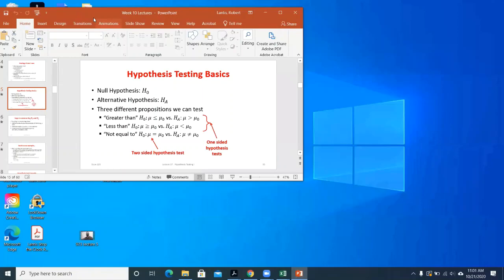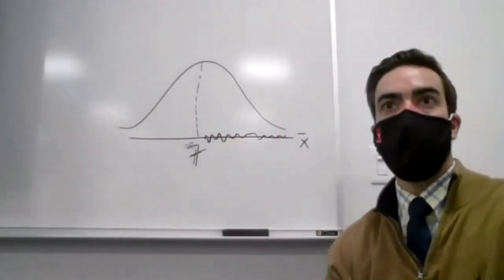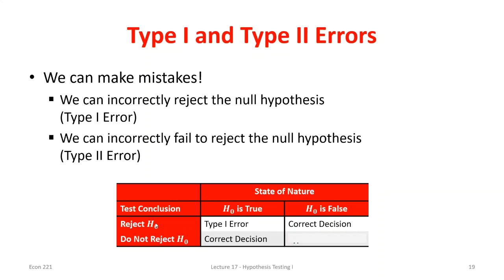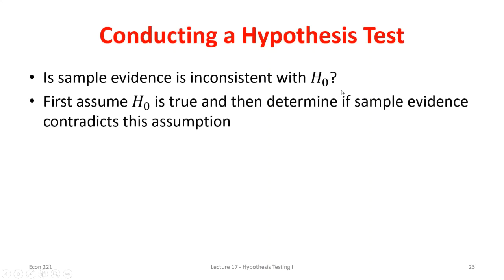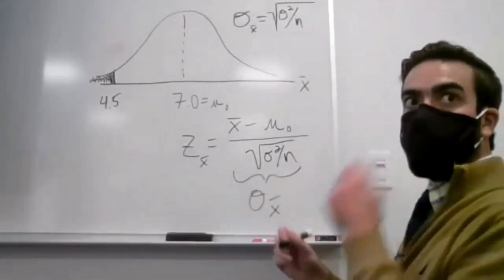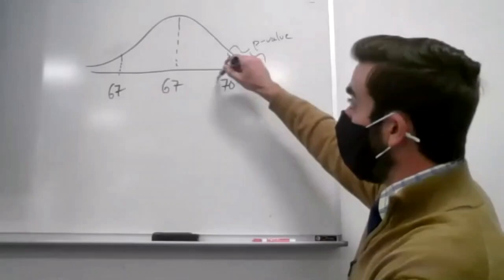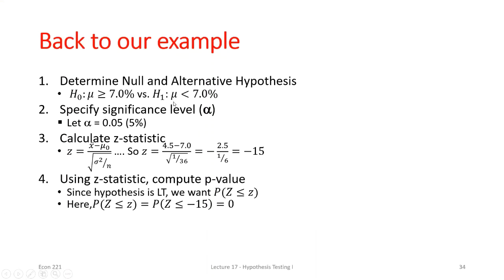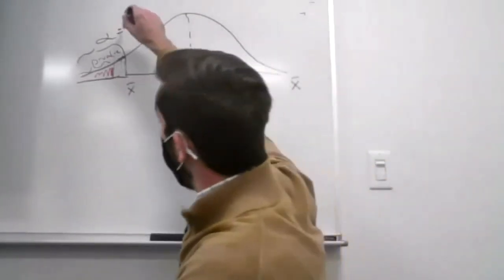10/21 Recorded Class Lecture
Hypothesis Testing: Known Pop. Standard Deviation
*Fixed an audio issue for the first 3 minutes of class by splicing in discussion from an earlier section.